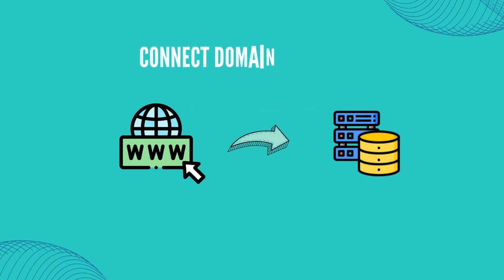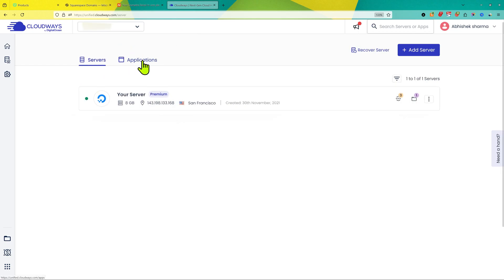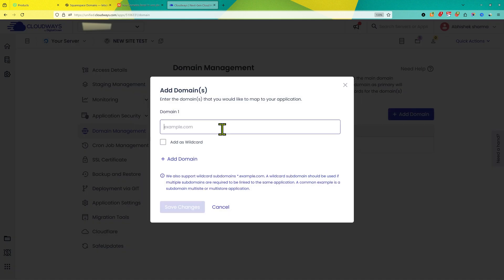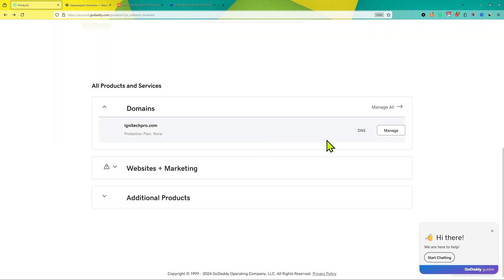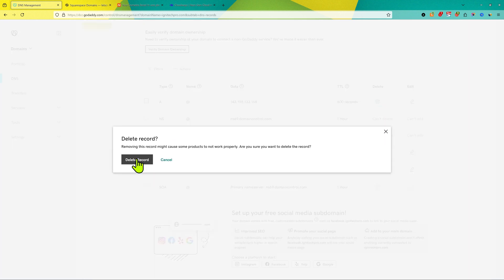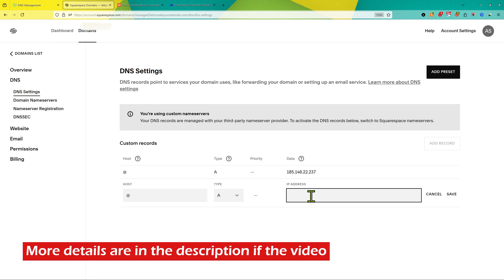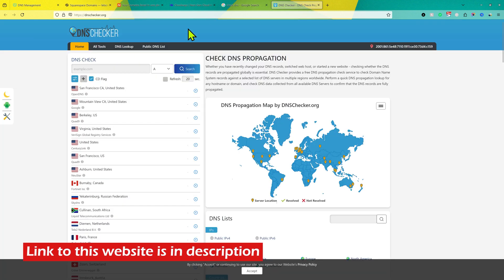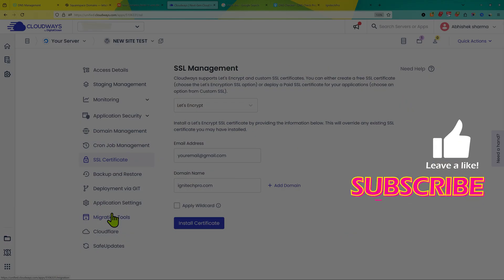How to Connect Domain Name to Hosting on CloudWays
How to Point Domain to Cloudways Web Hosting. Pointing Domain to Hosting.

The video provides a step-by-step guide on how to configure the DNS settings for your Godaddy domain / Squarespace domain / namecheap domain /  hostinger domain to ensure that it points to your preferred web hosting provider.

You will also learn how to setup SSL Certificate for free on Cloudways hosting. Whether you are new to web hosting or an experienced user, this video will help you easily and quickly connect your Google domain to any web hosting service you want.